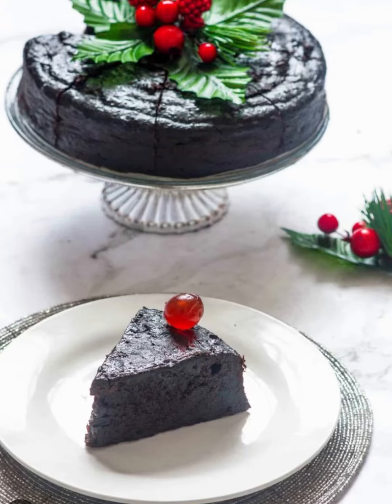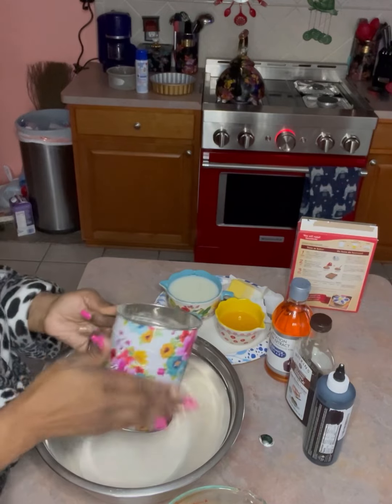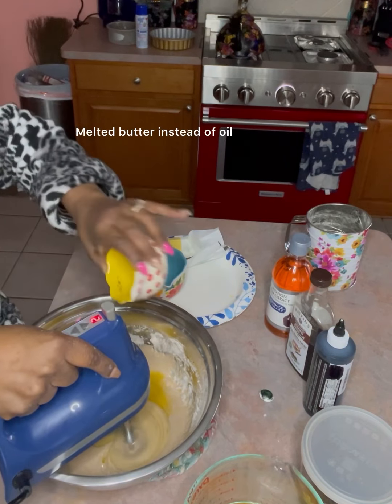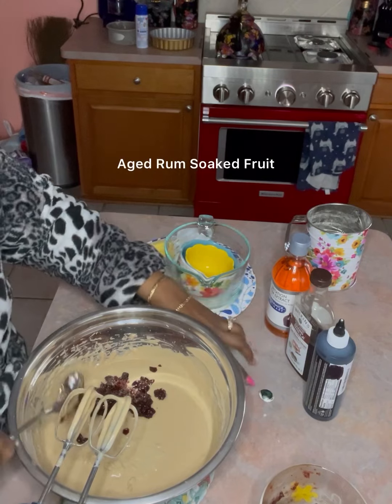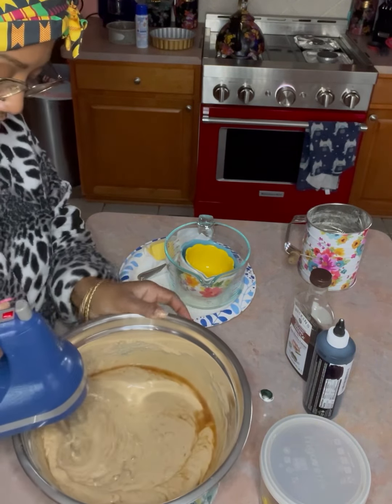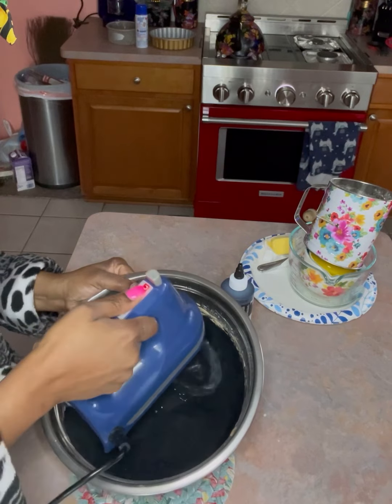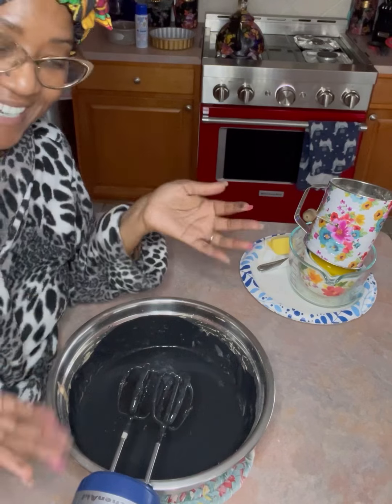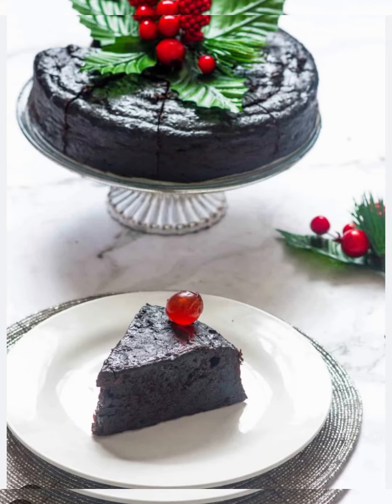How To Make The Best “Inspired” Black Cake. Rum Cake. Holiday Cake. Jamaican Cake. Moist Box Hack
The Blacker the berry, the sweeter the cake😂